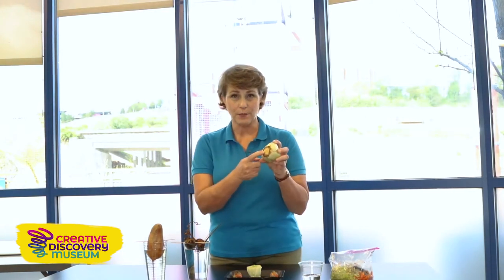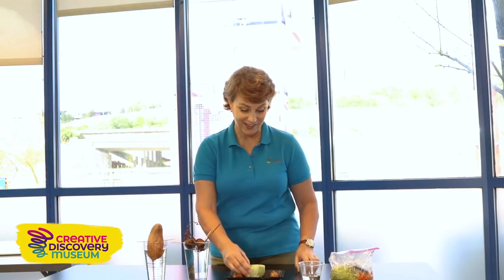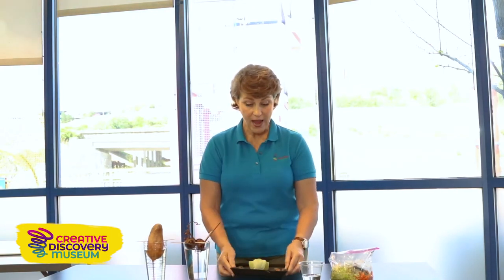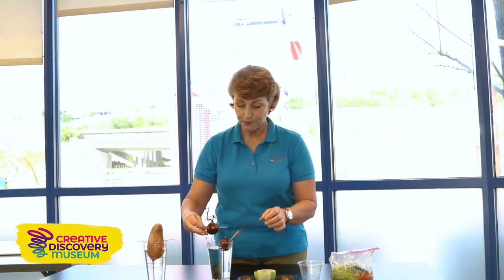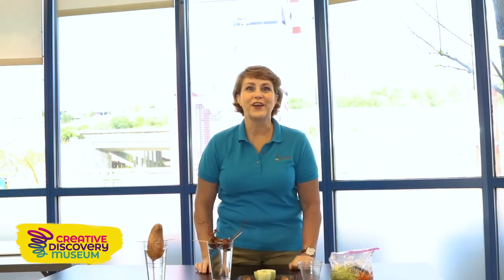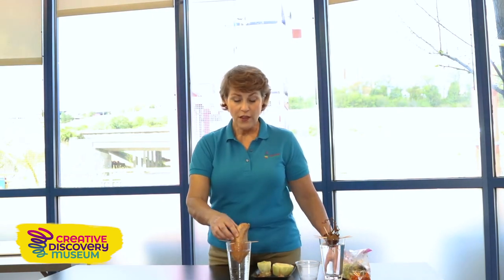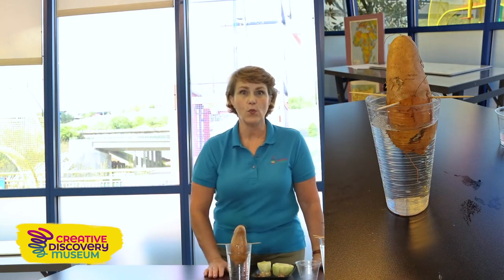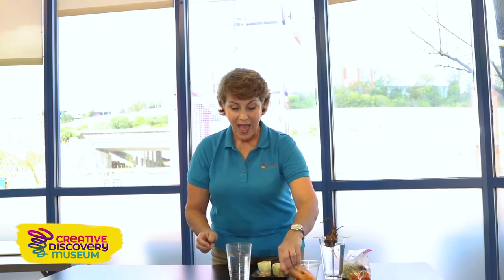Creativity TV: Science with Leftovers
Did you know you can grow vegetables from vegetables? On this episode of Creativity TV, Karen discusses the science of leftovers and will show you how you can grow food from your leftover vegetables!

Support our Mission Critical fund today and help us continue to inspire all children to explore, innovate, create and play.

Creativity TV is made possible by Blue Cross Blue Shield of Tennessee, Unum and EPB.